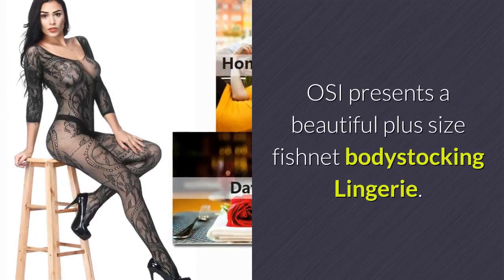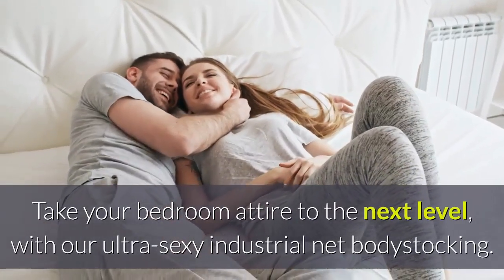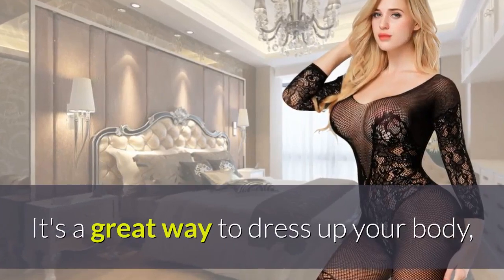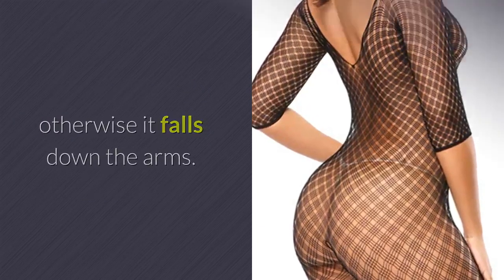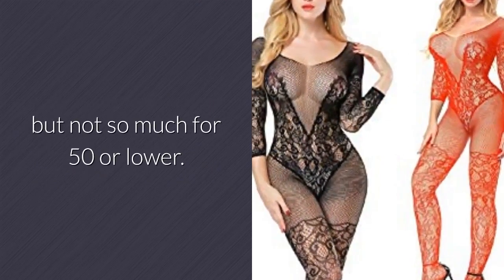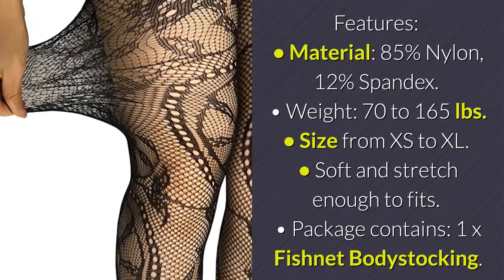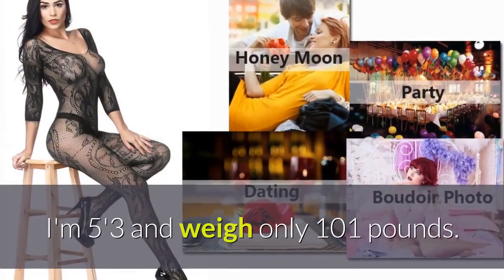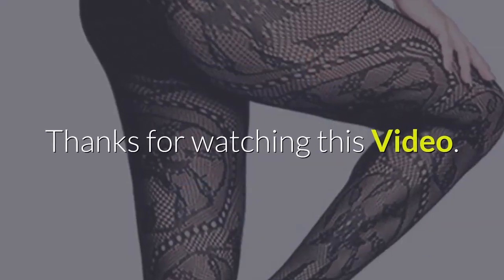Buitifo Women's Fishnet Bodystocking Plus Size Crotchless Bodysuit Sexy Tights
Buitifo Womens Fishnet Bodystocking Plus Size Crotchless Bodysuit Sexy Tights Soft Nightwear Lingerie for Women
Check price at Amazon

Key Features of the reviewed Bodystocking:
• Material: 85% Nylon, 12% Spandex.
• Weight: 70 to 165 lbs.
• Size from XS to XL.
• Soft and stretch enough to fits.
• Package contains: 1 x Fishnet Bodystocking.

Check Customer Reviews and Rating from amazon

Note: Every product is independently selected by (obsessive) editors. Things you buy through our links may earn us a commission.

CH-Vid87